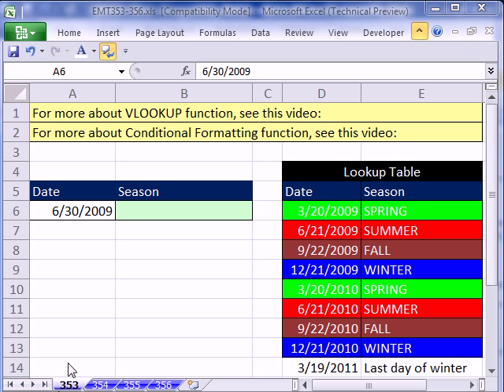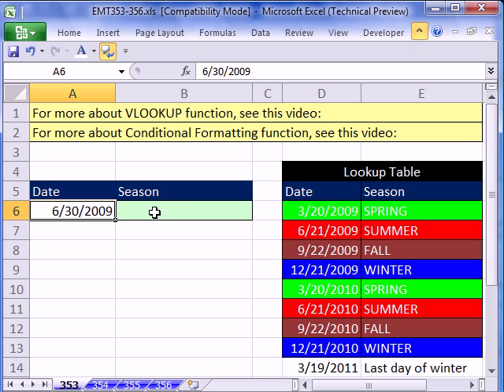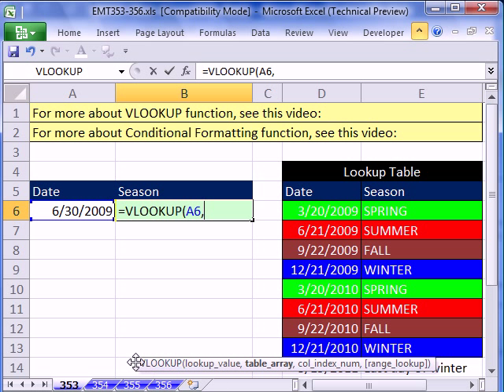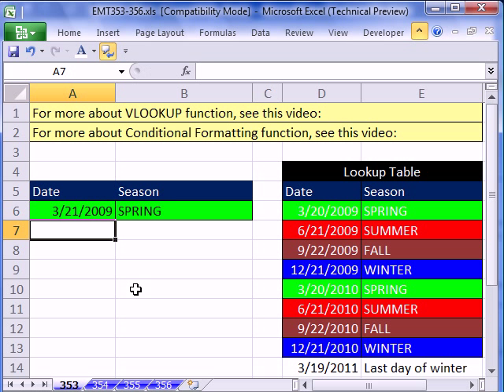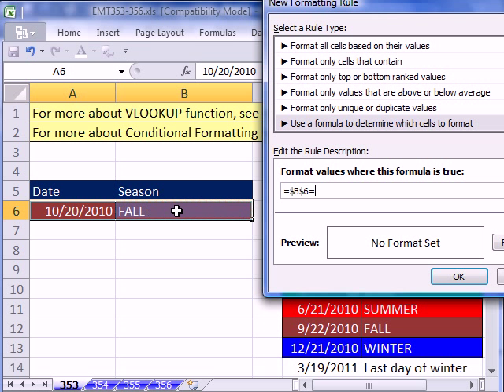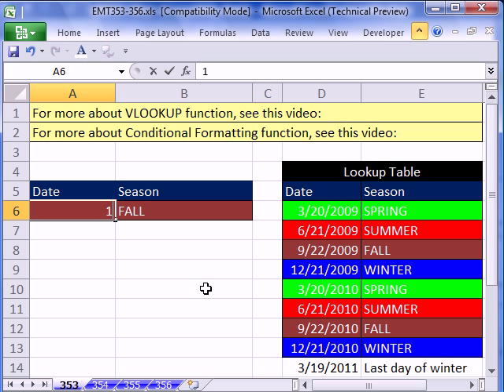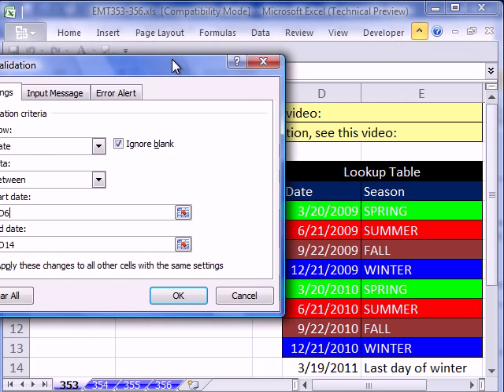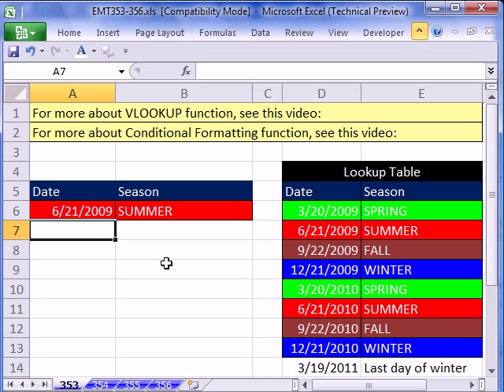Excel Magic Trick 353: Date VLOOKUP for Seasons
Use VLOOKUP approximate Match with Dates. See Data Validation and Conditional Formatting too! See how to use VLOOKUP with Dates to retrieve the Season: Spring, Summer. Fall. Winter. Use VLOOKUP approximate Math with Dates.